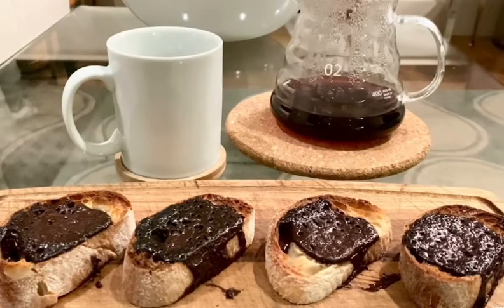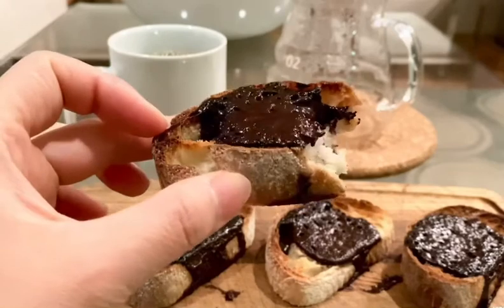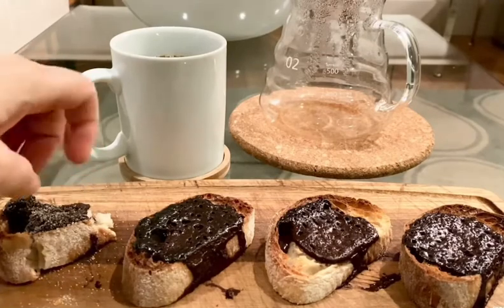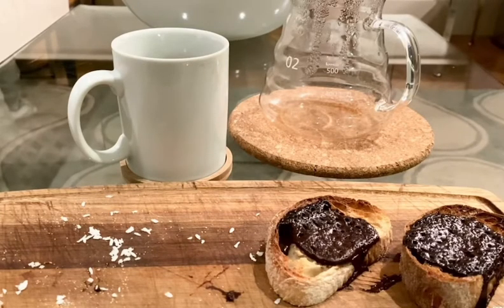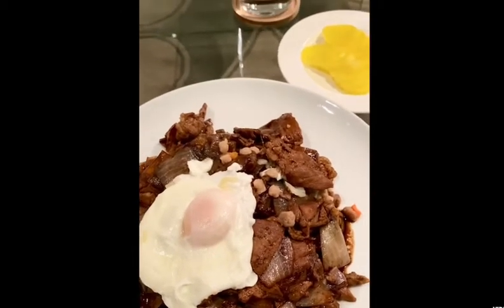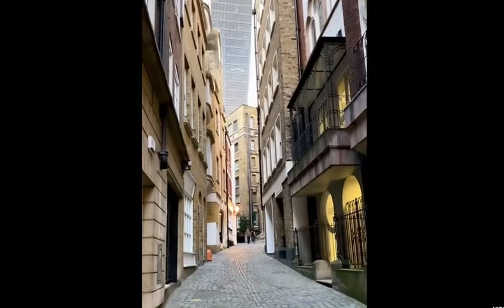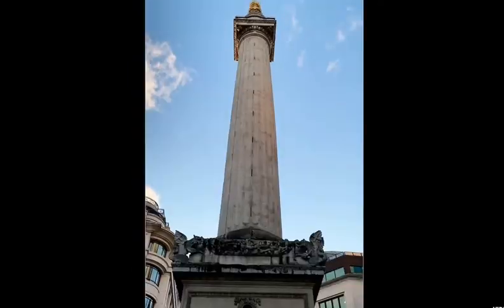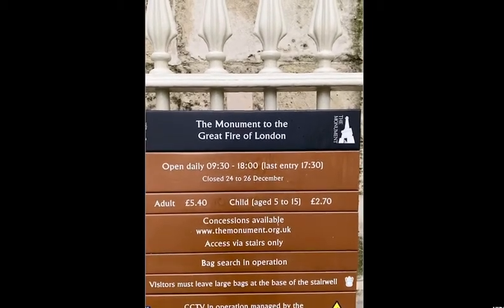[London Diary] A Day Off and a Black Day Special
It's Black Day in Korea.

It's a day for single people, eating and drinking black things alone, or with other single people together.

It was created for the sake of singles who could not celebrate Valentine's Day (14/02) and White Day (14/03) exchanging chocolates and candies, and every single person in Korea recognises it with sadness, hoping not to celebrate it again next year. ^^;;;

Today I woke up with the need of a good rest after 7 days of vlogging, so I stayed home in my pyjamas, ate black stuff and read on my couch.

And now I am recharged.

Hope you had a good day too, and see you tomorrow!